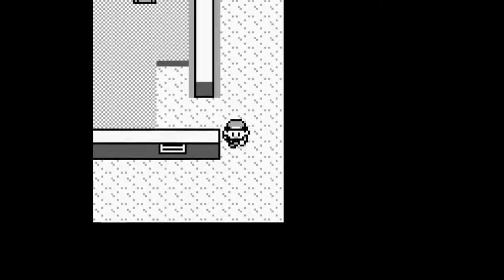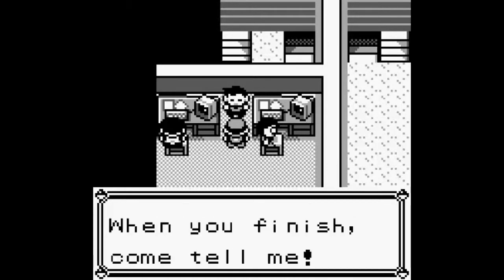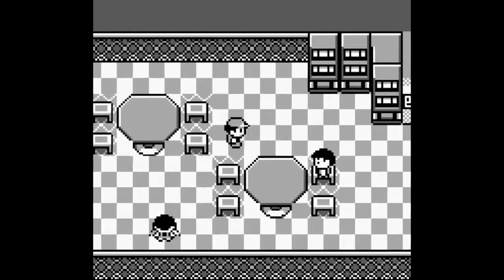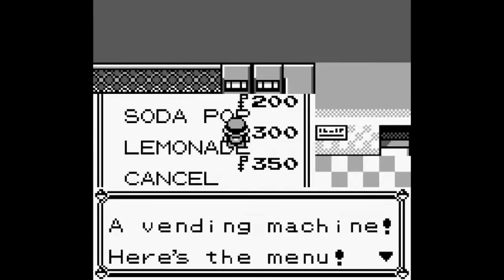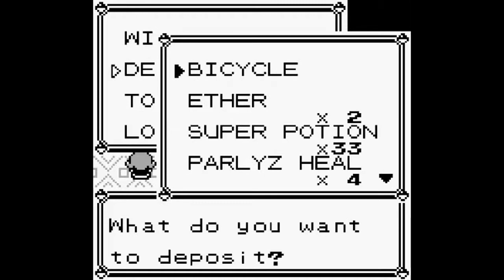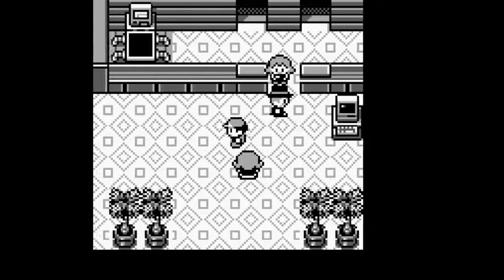Pokemon Red No Starter Run Playthrough With Commentary - Part 14 - The Game Freak HQ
in this part we finish off route 8, venture through the ever-so-short route 7, and explore all of what Celadon City has to offer, except the game corner. That's for later.